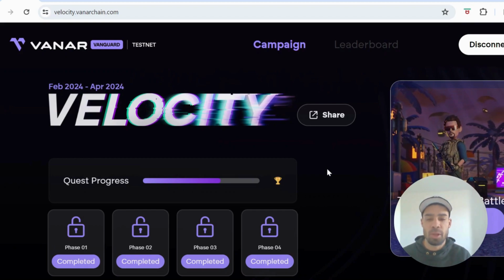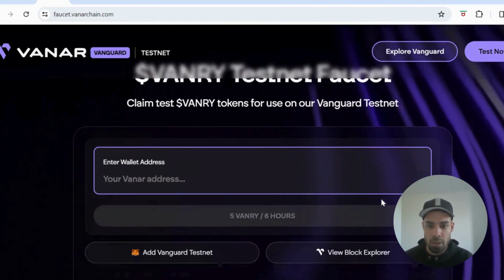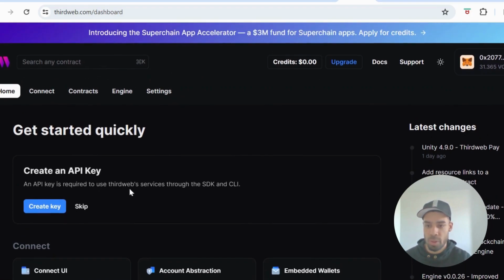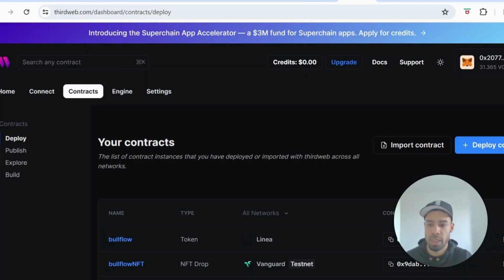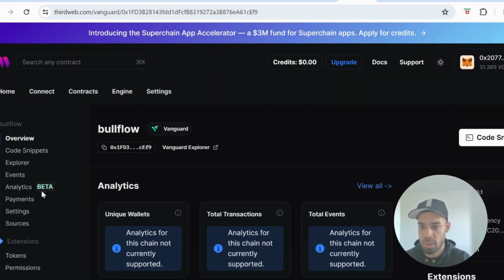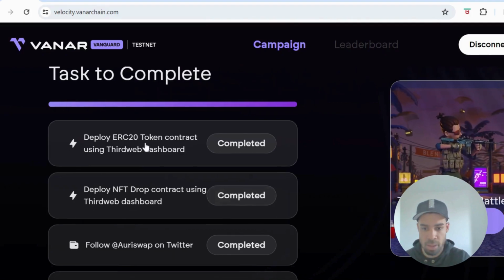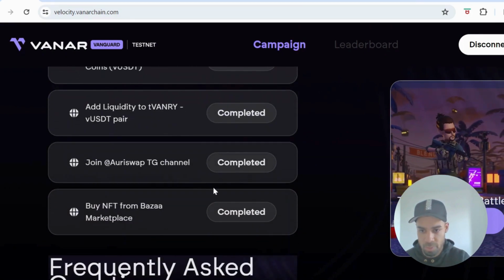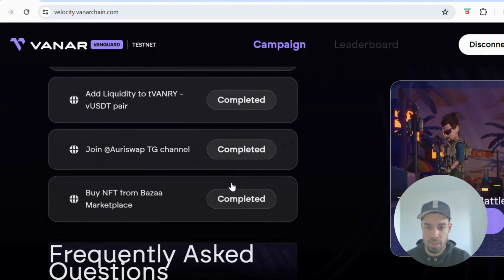Vanar Testnet Tutorial CLAIM NFT | Free Airdrop | Phase 5 | Time sensitive